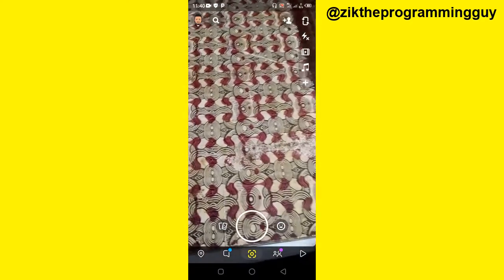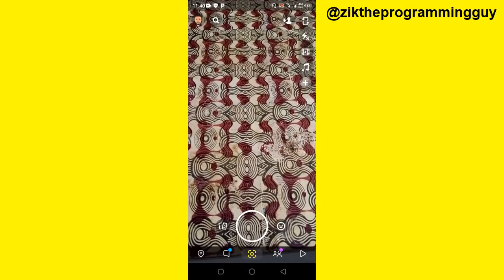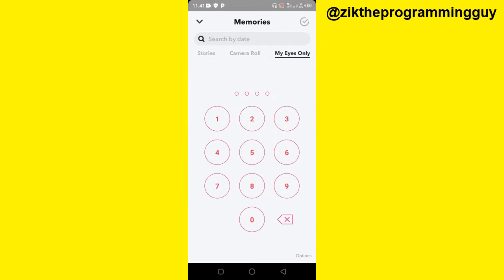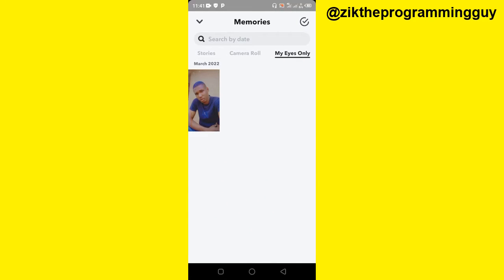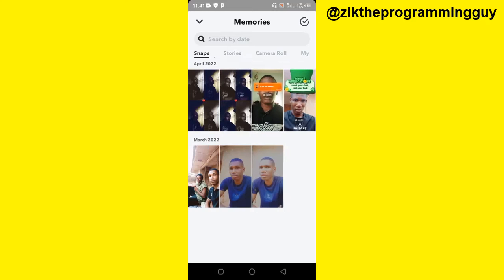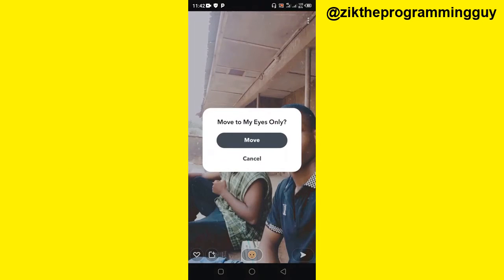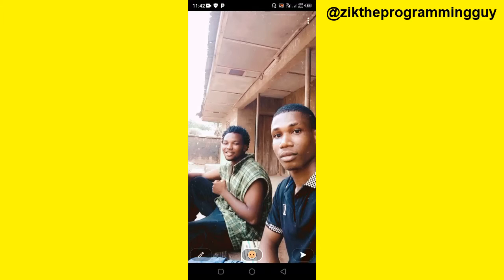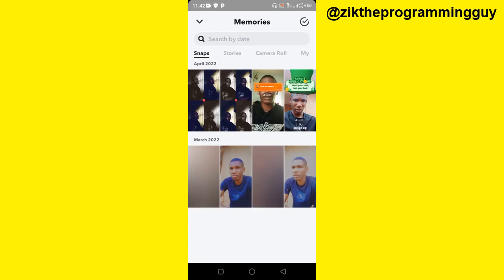How To Use My Eyes Only On Snapchat (2022)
Learn how to use my eyes only on Snapchat. Snapchat allows users to add snaps to my eyes only. My eyes only feature  on Snapchat is use to hide or make snap private. users can still recover my eyes only picture back again.

This video is related to :-
► how to use my eyes only on snapchat
► how to use my eyes only on snapchat android
► how does my eyes only on snapchat work
► why can't i use my eyes only on snapchat
► how to set up my eyes only on snapchat
► how to post on my eyes only on snapchat
► what does for your eyes only mean on snapchat
► what's my eyes only on snapchat